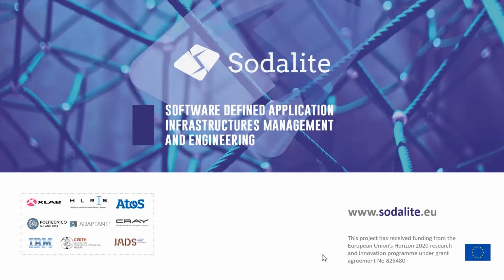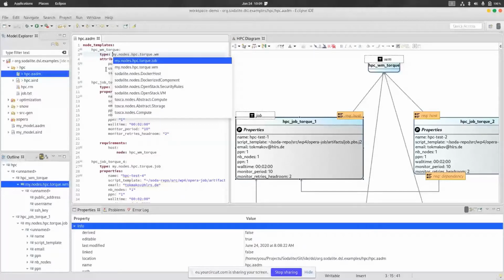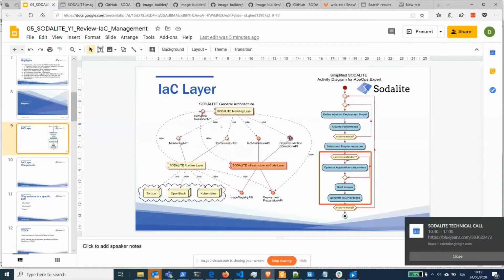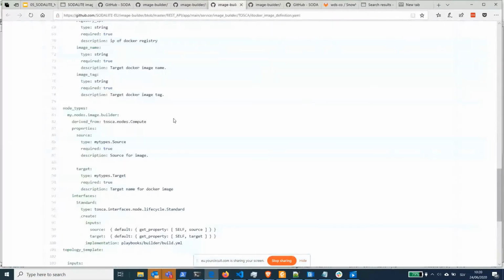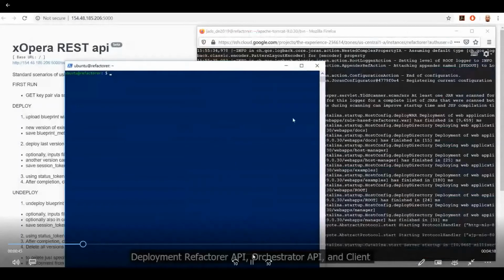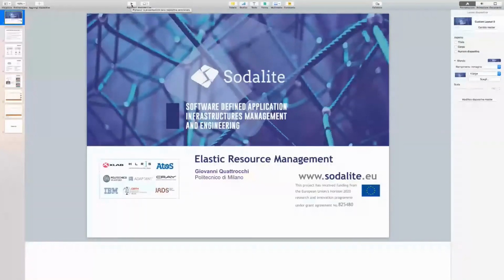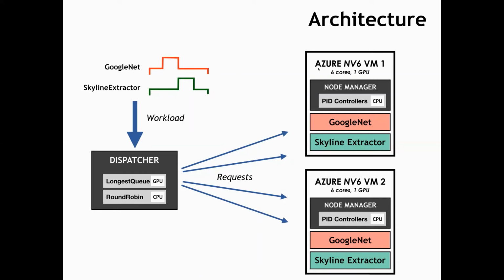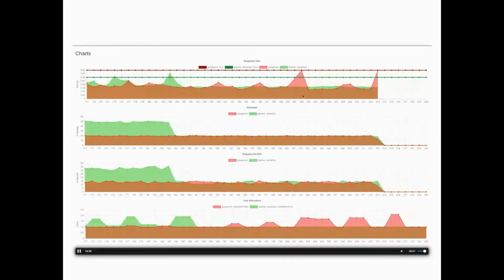SODALITE webinar 2: Demo´s Walkthrough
In this webinar, the objective is to show the demonstrators which implement the different components that form the SODALITE toolset.